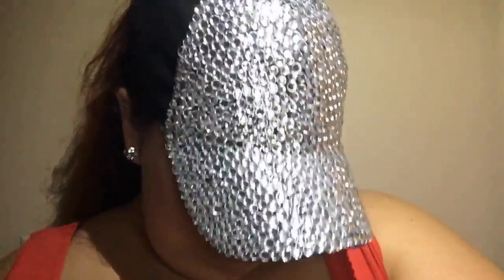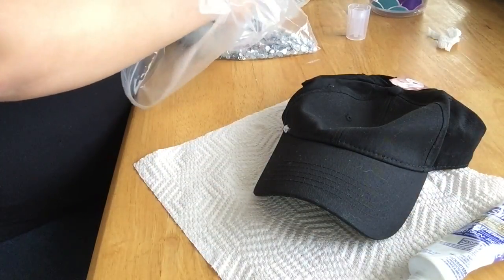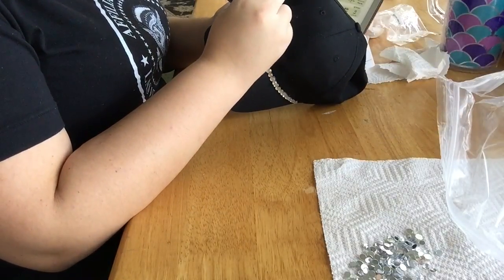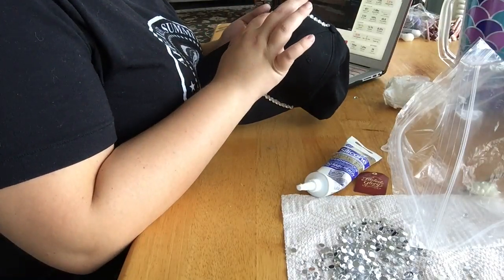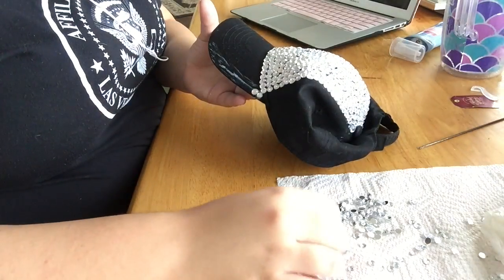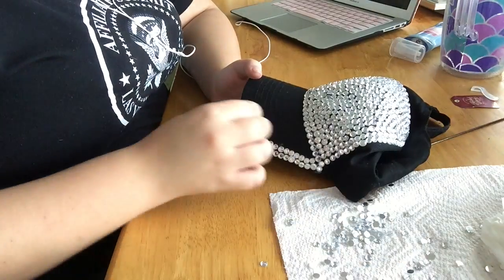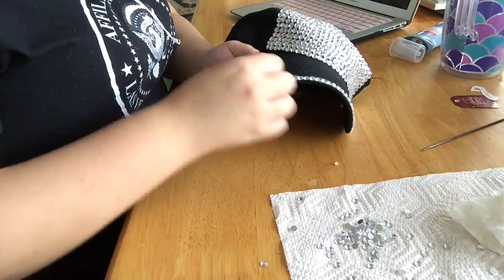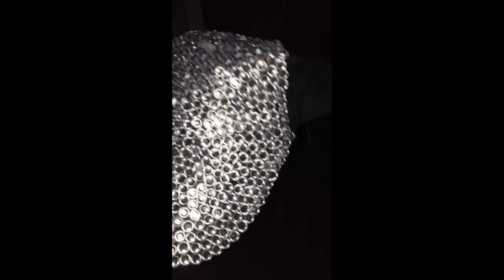DIY CRYSTAL HAT: How to Make a $15 Rhinestone Bling Baseball Cap Fashion Craft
This DIY Crystal Hat was a lot of fun to make and only cost me $15 to make! I've shopped around for crystal hats and rhinestone baseball caps and in order to buy them, they're like $50+. THAT'S NOT A BUDGET BUY! I wanted to share this glam fashion craft with you all so you all could be glam goddesses too!

For each donation I receive, I will give your Instagram a shout out on all of my social medias! Leave your Instagram handle in a note when sending your donation!

Etsy shop

Thank you all so much for using these codes. Remember, these codes are COMPLETELY free for you to use, I just get a small portion of the sale that is made. Thank you for always supporting me. I love you!
This code does not expire!